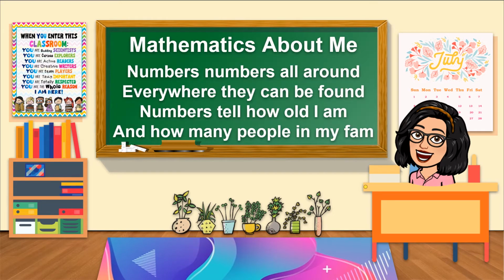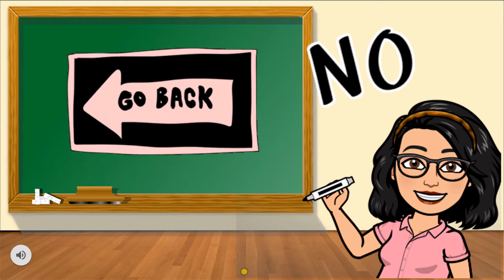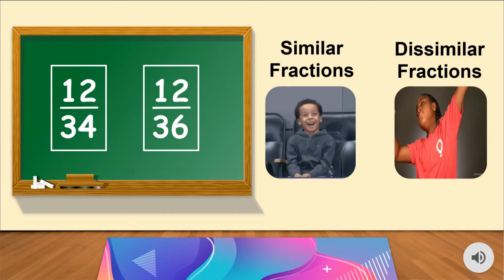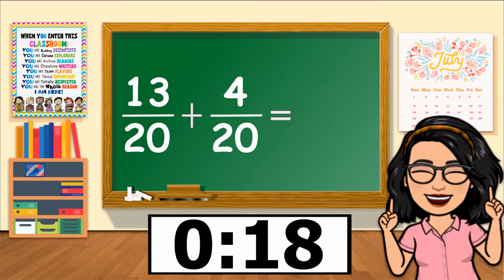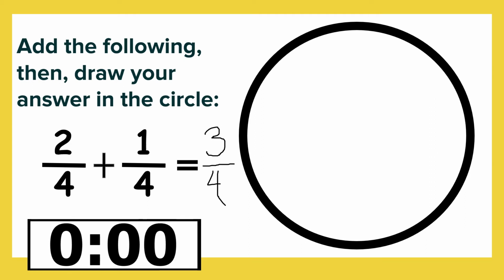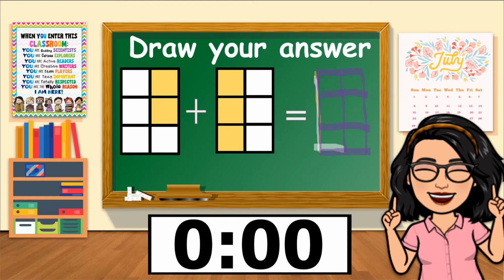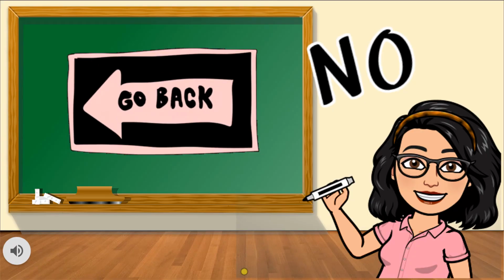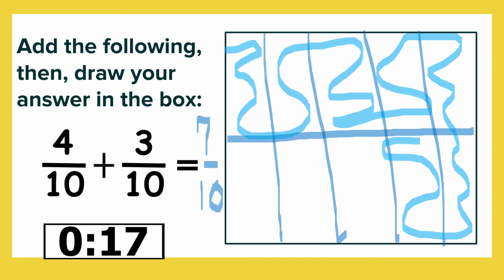Addition of Simple Fractions and Mixed Numbers w/o Regrouping